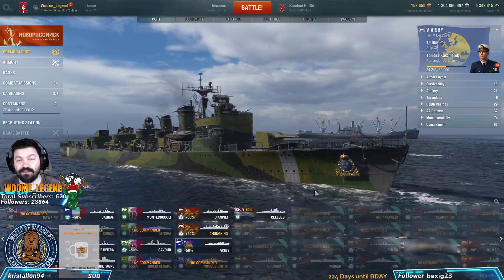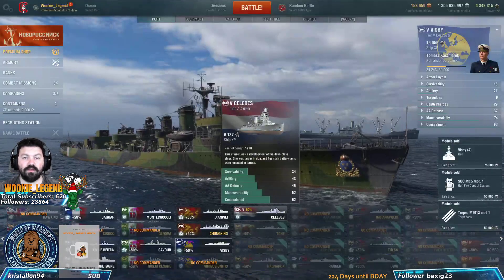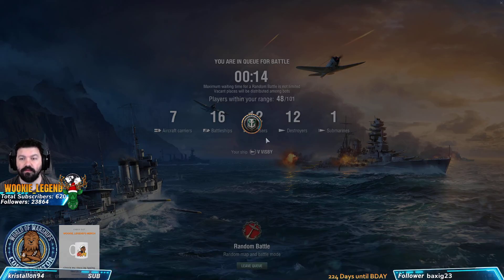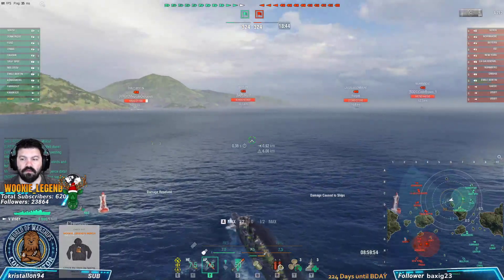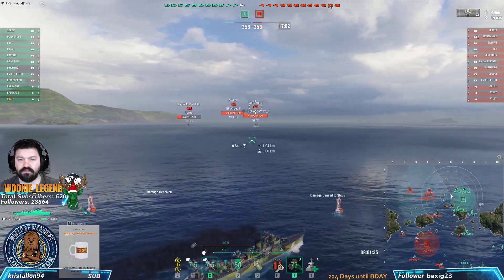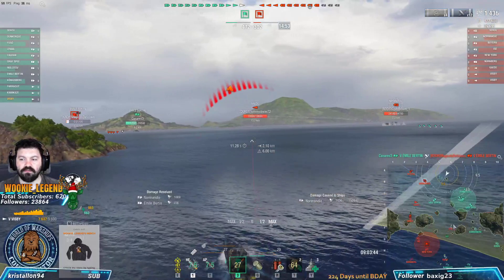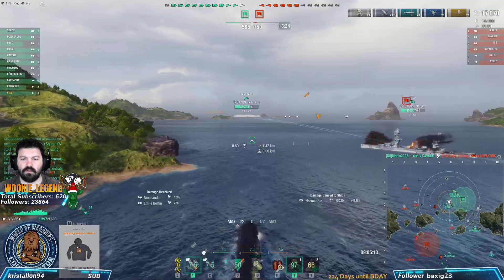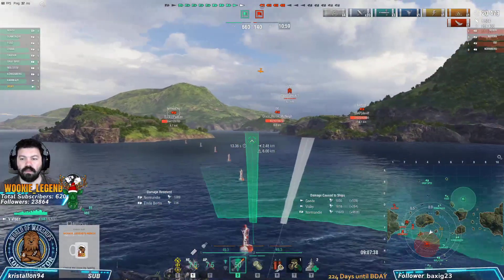World of Warships | How To for Beginners Eu DD | Wookie Legend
World of Warships. A how to for beginners on Eu DD's. While they are a hybrid as in they can gun boat and torp boat. The Eu DD's have no smoke and cant afford to be spotted to long. A quick in and out will help your team with spotting and keep you alive long enough to help your team. The Guns are fast reloading and the Torps are also fast reloading but also fast in water. The down side is the torps dont do to much damage. The Eu DD's are ideal in a div with another DD.

Wookie Links!